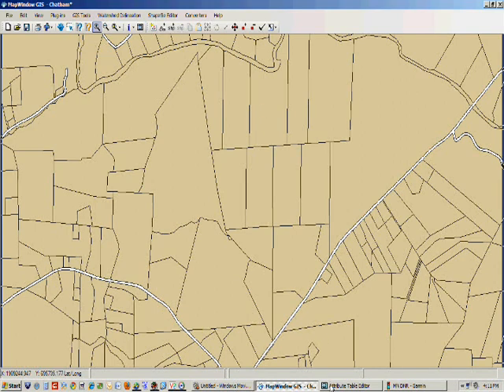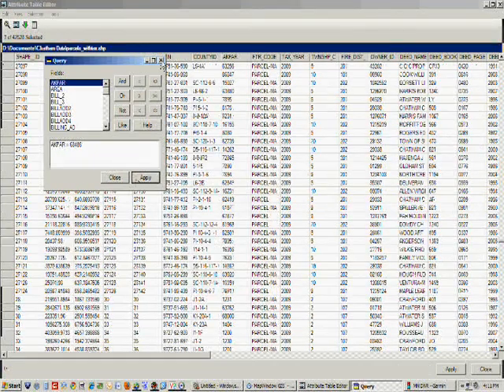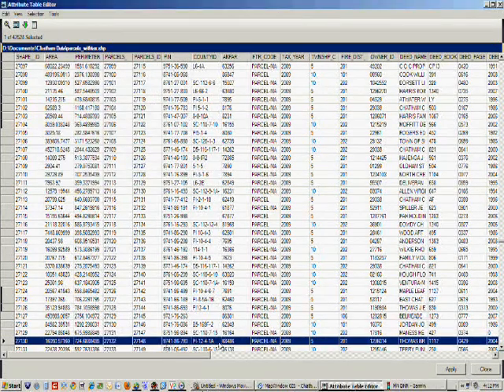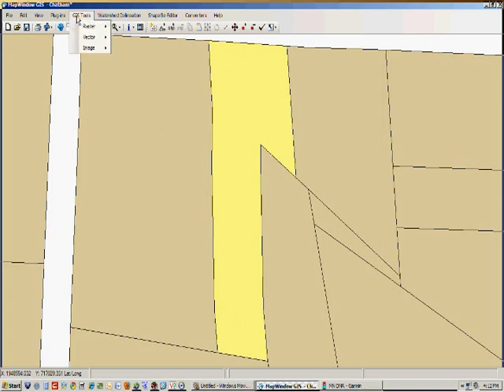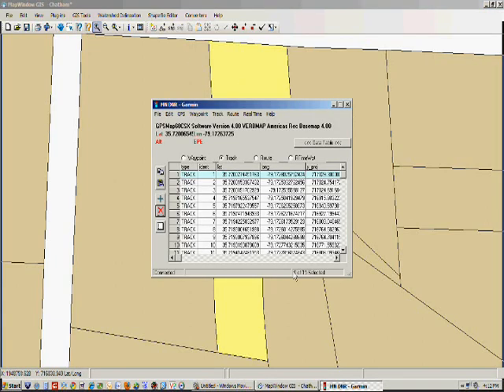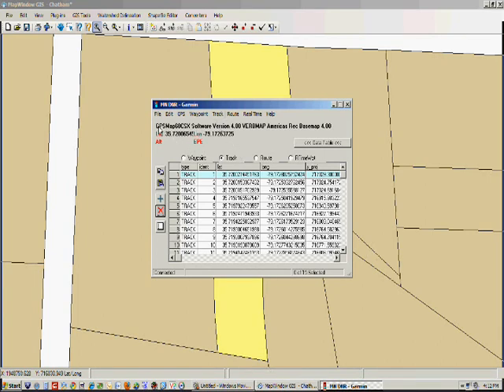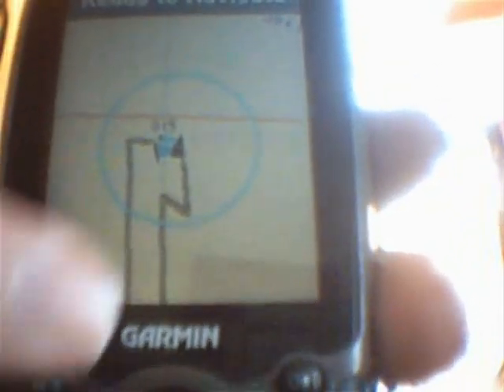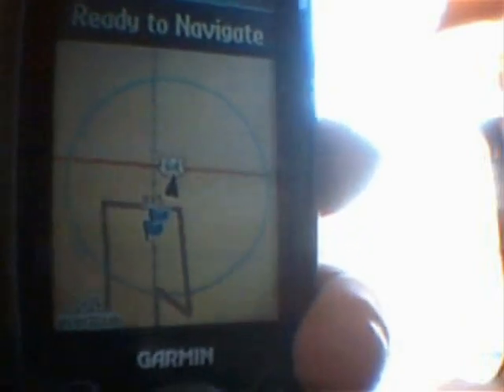GIStoGPS.wmv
Every wanted to get property lines into a handheld GPS so you could walk the property with the confidence that you knew where you were on the property at all times.  If your a Realtor, buyer, property owner, developer, hunter, etc. you can benefit from this application.